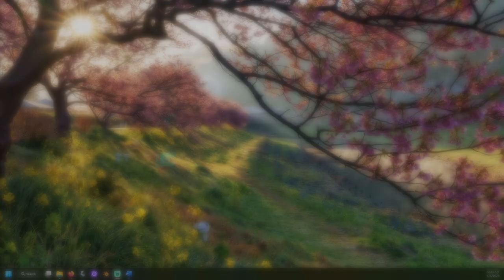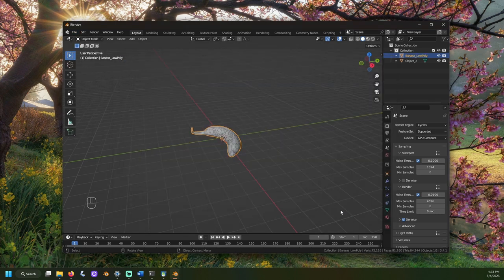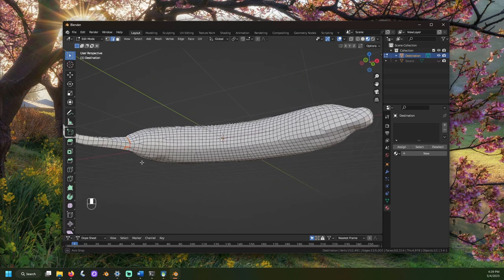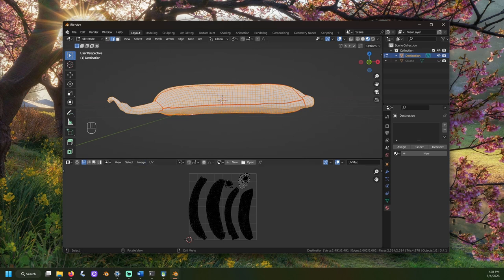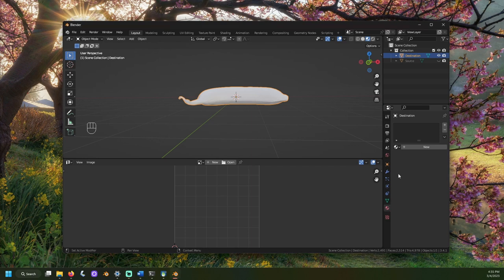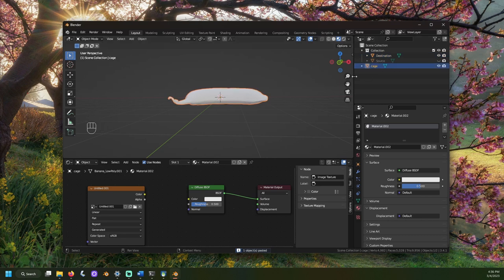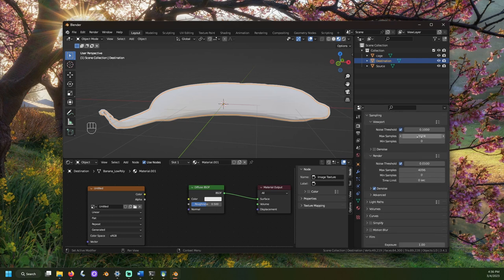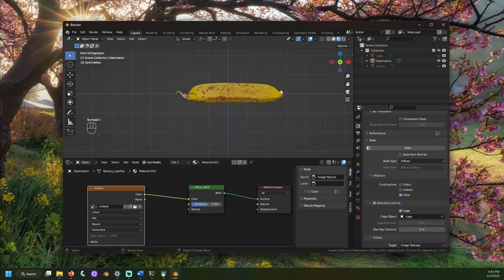Copy Textures From One Mesh To Another - Bake To Lower Poly Mesh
Together we can copy textures from one mesh to another using texture baking. This may be useful when adding textures back to a low poly mesh after changing the topology, or vertex locations. All of this can be done for free using Blender.